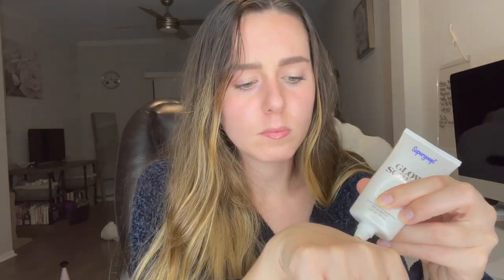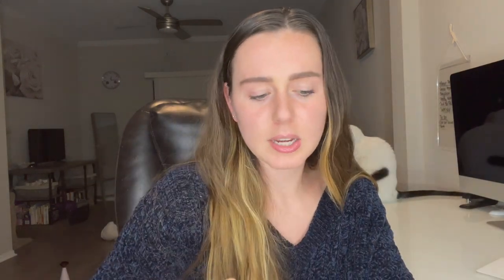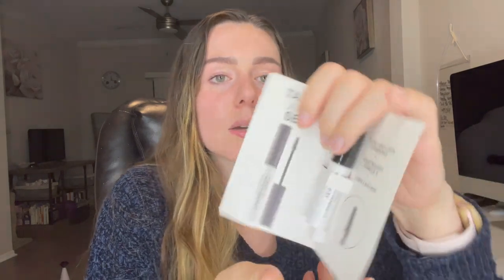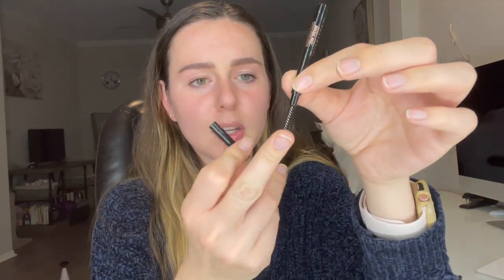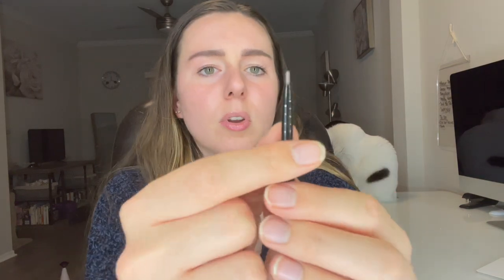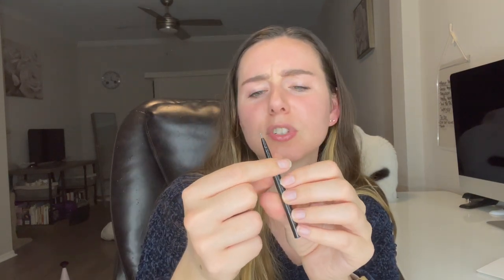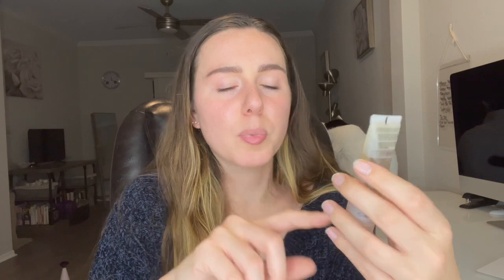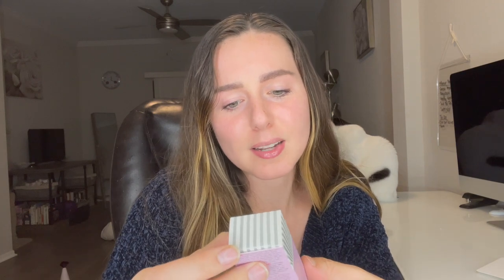Sephora Favorites Hello Beauty Bag | March 2022